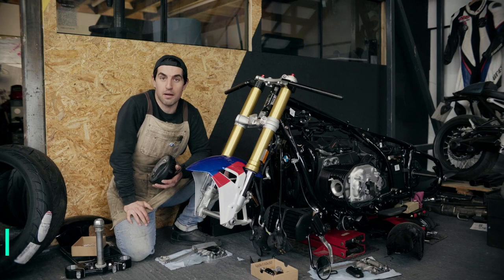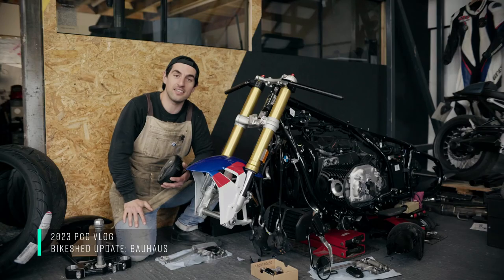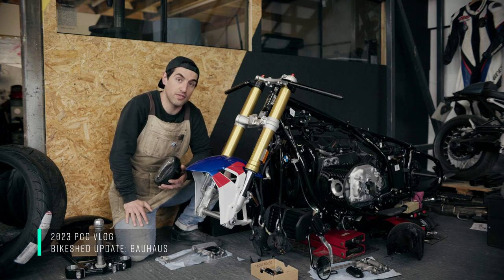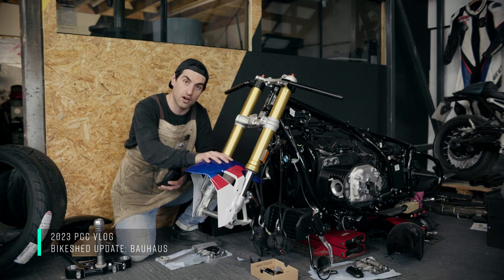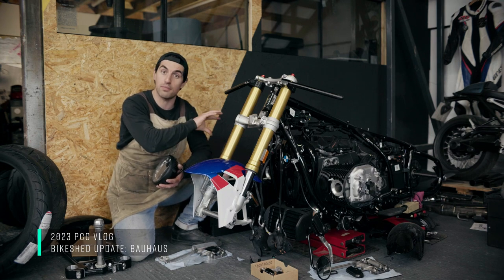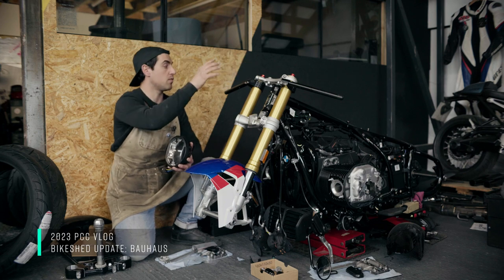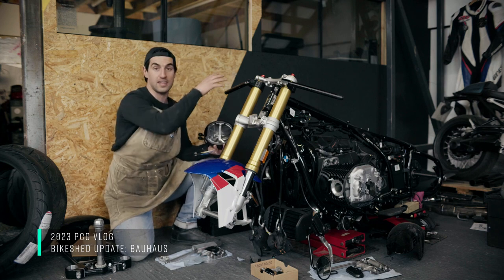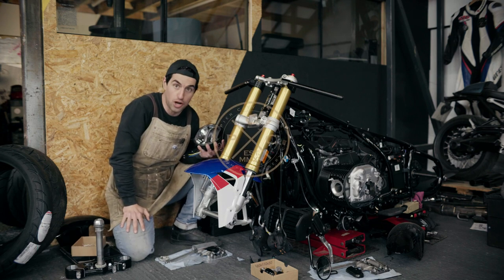PIER CITY CYCLES BIKE SHED SHOW 2023 VLOG - Bauhaus Art Bike BMW Motorrad R18 Pt.1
Welcome to the Pier City Bike Shed Show Vlog Mini Series. We wanted to spend a quick minute talking you through our progress with each bike that we're taking to this years BSMC London show; the biggest event that we attend all year. This Vlog talks about the latest updates to our BMW Motorrad UK collaboration BMW R18 build based on the iconic BMW Art Cars of the 70s & 80s, head to the show in May to see how the bikes came out.